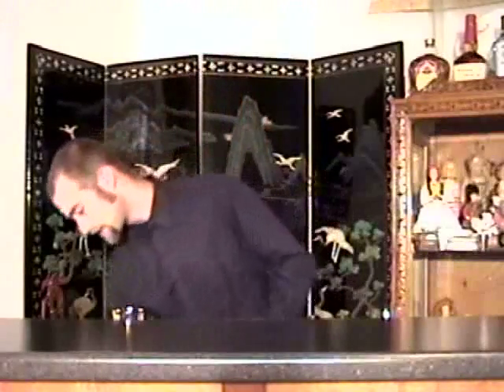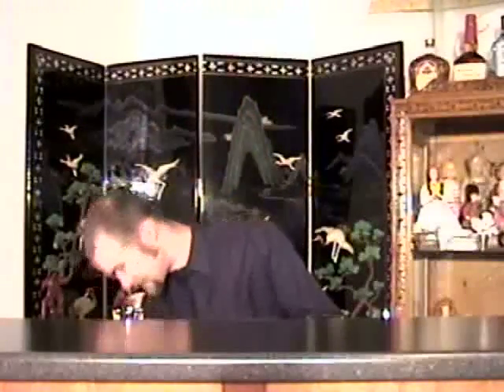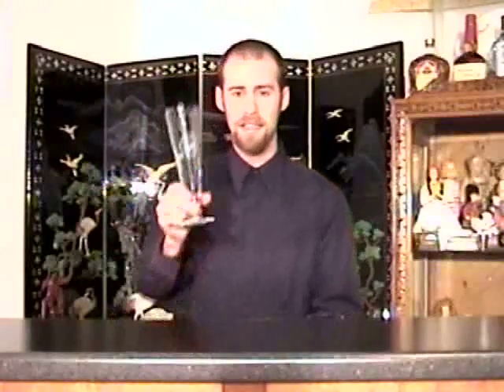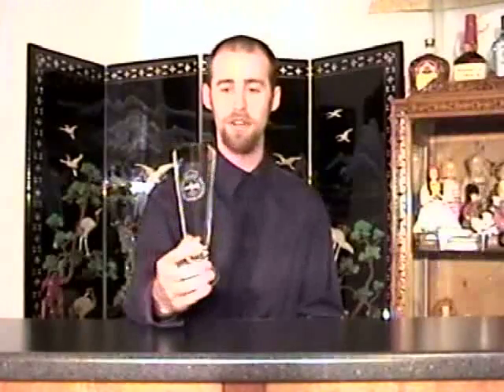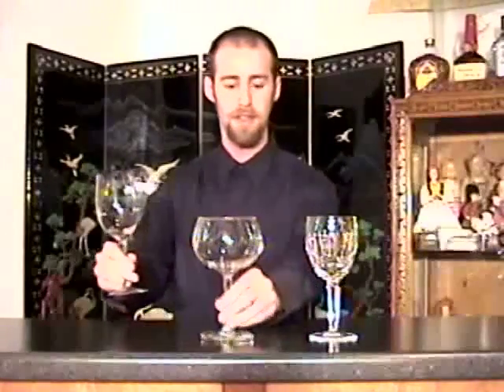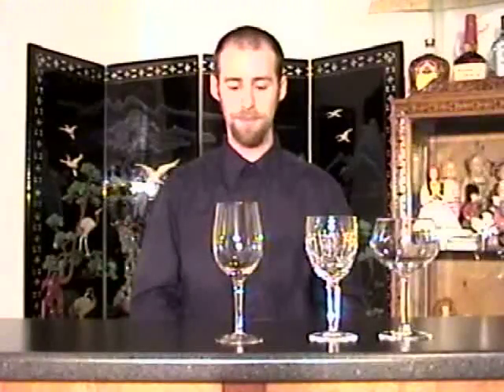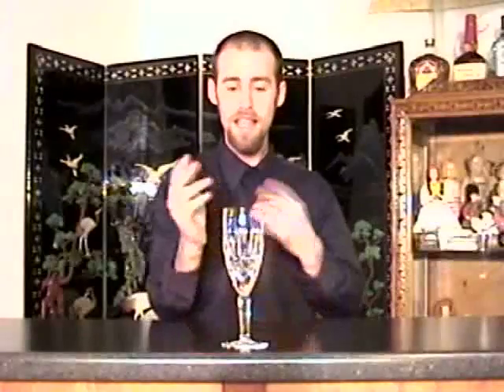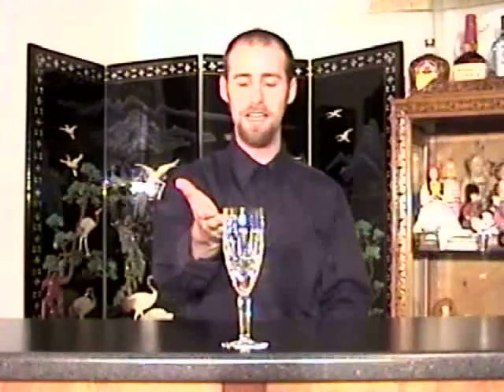The Red Napkin #16 - Glassware part 1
I will show you some of the glassware items you will commonly see, and talk about some of their purposes. Be sure to look at part 2.